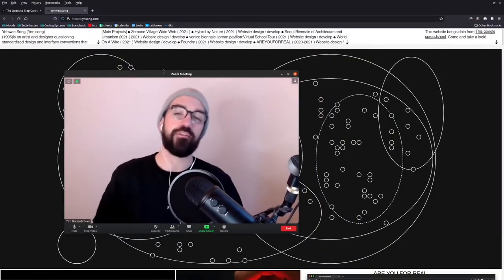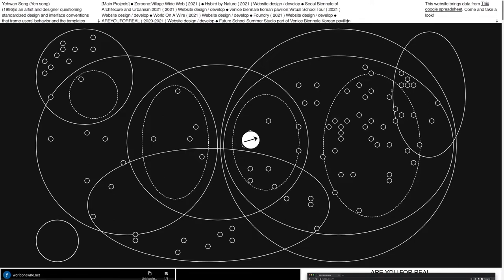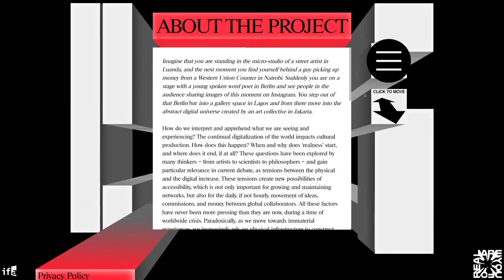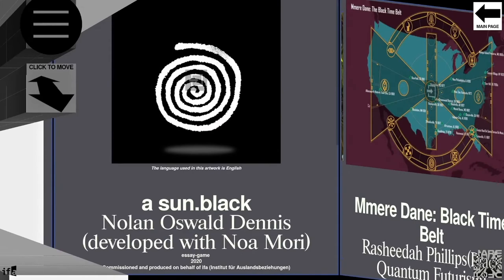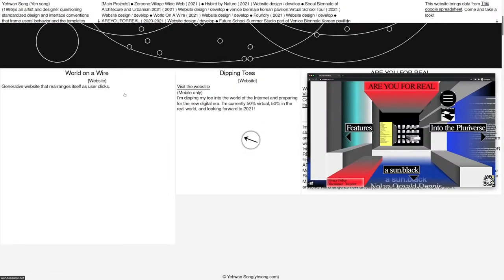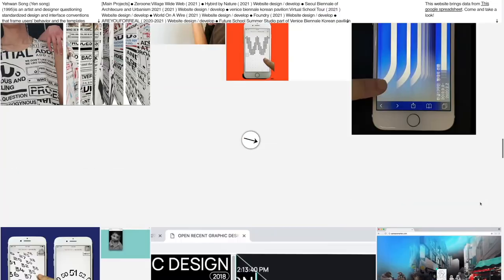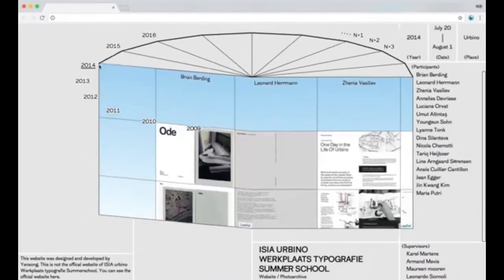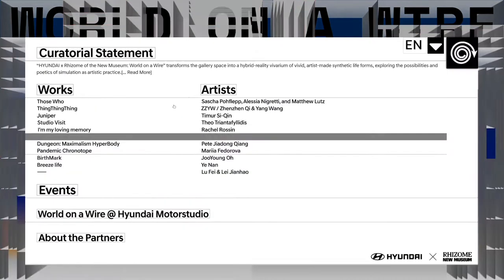001: A conversation with Yehwan Song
I'm totally excited to finally share my Community Spotlight with you today featuring the awesome Yehwan Song. Many of you should know Yehwan by now: The artist with a degree in graphic design comes from South Korea and develops websites that break all patterns and conventions in their form and function. Yehwan shows what the web browser can really do and what the internet could be like.
In the interview, we talk about her creative approach, which she calls "anti-user friendly," the legendary School for Poetic Computation in New York that she attended and much more.